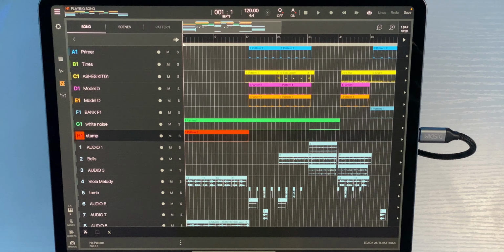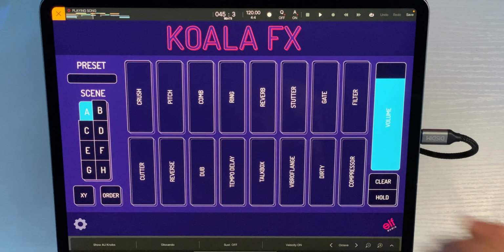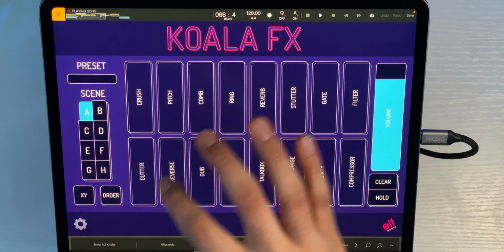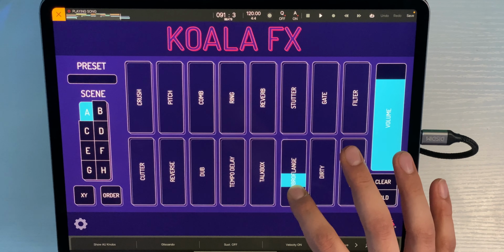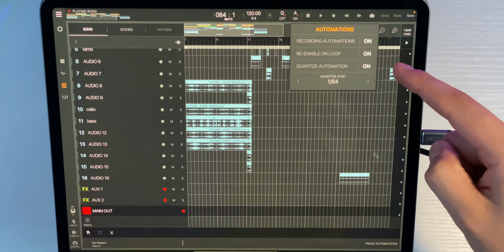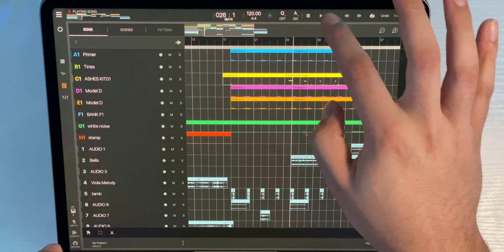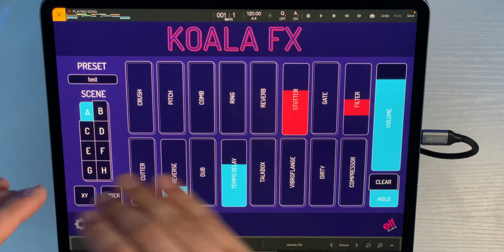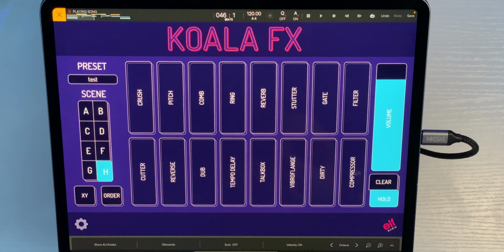Koala FX In-Depth App Review | THIS IS A GAME CHANGER!!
Koala FX is now a MAJOR part of my workflow! This is why! ⬆️

⬇️ GEAR I USE ⬇️

🖥 COMPUTERS:
My iPad Pro ➡️
2020 M1 MacBook Air ➡️

⌨️ ADDITIONAL PERIPHERALS:
iPad Pro 11” Magic Keyboard Case ➡️
Multi-Monitor Mount ➡️
iPad Case (for mounting) ➡️